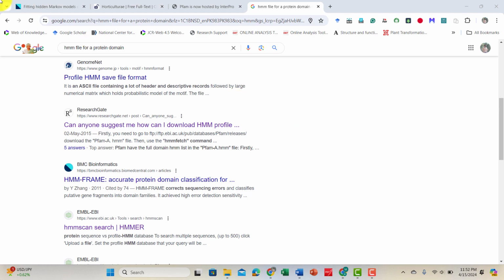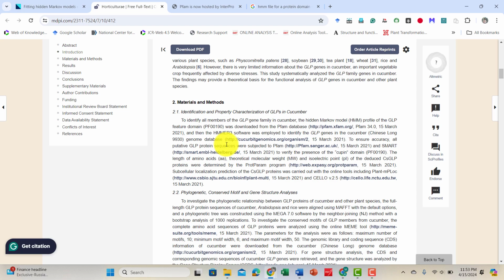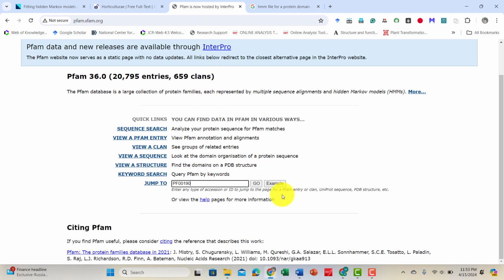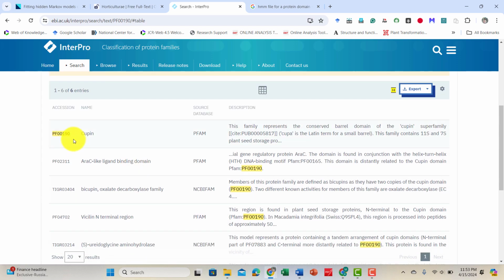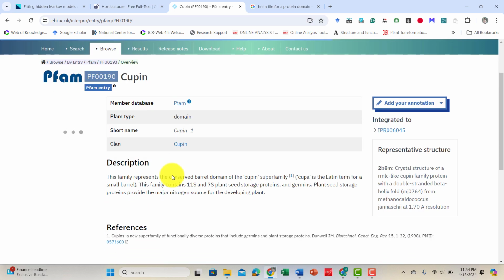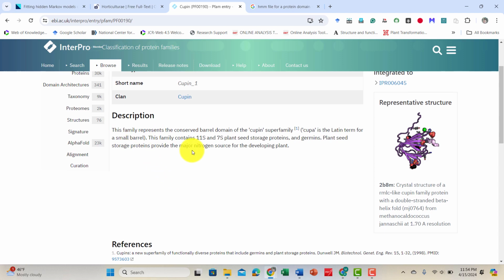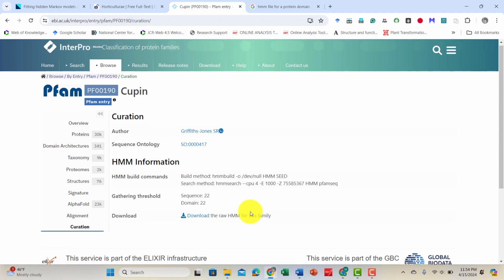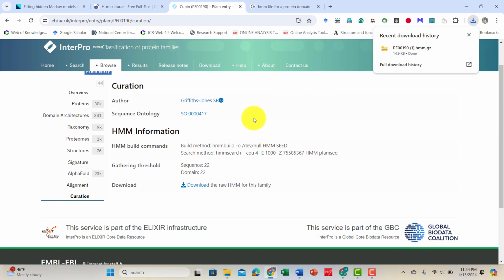How to download hmm profile | how to perform HMM search | protein profile | tutorial 1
"Step-by-Step Guide: How to Download an HMM File for Protein Profile Analysis"
Welcome to our comprehensive tutorial on downloading HMM (Hidden Markov Model) files for protein profile analysis. HMM profiles are indispensable tools in bioinformatics, aiding in the identification and classification of proteins based on their sequences. In this video, we'll walk you through the entire process, ensuring you can easily access the HMM profiles you need for your research or analysis.

Here's a breakdown of what we'll cover:

Understanding HMM Profiles: We'll begin by explaining what HMM profiles are and why they are essential in protein sequence analysis. This foundational knowledge will help you grasp the significance of downloading these files accurately.

Identifying the Desired HMM Profile: Depending on your specific research or project requirements, you may need to locate a particular HMM profile. We'll guide you on where to find reliable sources for these profiles, ensuring you have access to high-quality data.

Navigating to the Download Page: Once you've identified the HMM profile you need, we'll demonstrate how to navigate to the download page. This step may vary depending on the source, so we'll provide general guidance applicable to most platforms or databases.

Downloading the HMM File: With the download page in front of you, we'll show you the precise steps to download the HMM file to your computer. Whether it's a direct download link or through a specific interface, we'll ensure you can effortlessly obtain the necessary file.

Verifying the Downloaded File: It's crucial to verify the integrity of the downloaded HMM file to ensure it hasn't been corrupted during the download process. We'll discuss various methods for performing this verification, giving you peace of mind regarding the reliability of your data.

Importing the HMM Profile: Finally, we'll briefly touch on how to import the downloaded HMM profile into your preferred bioinformatics software or tool for further analysis. This step is vital for utilizing the profile effectively in your research or projects.

By the end of this tutorial, you'll have a clear understanding of how to download HMM files for protein profile analysis, empowering you to conduct robust bioinformatics studies with confidence. Don't let the process of obtaining HMM profiles be a barrier to your research goals—follow along with us and unlock the potential of this powerful tool!